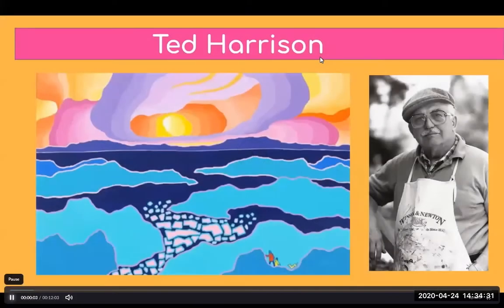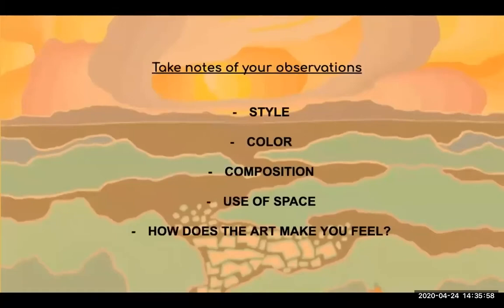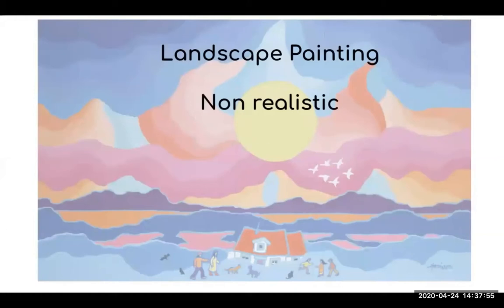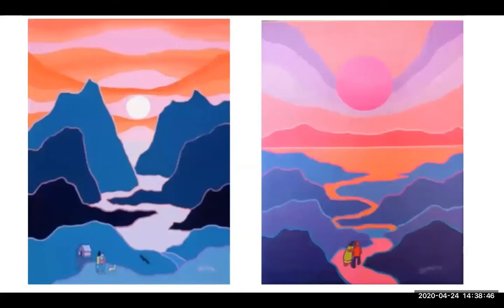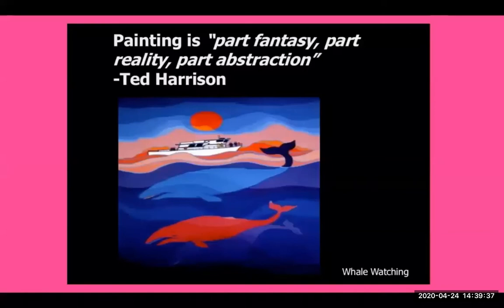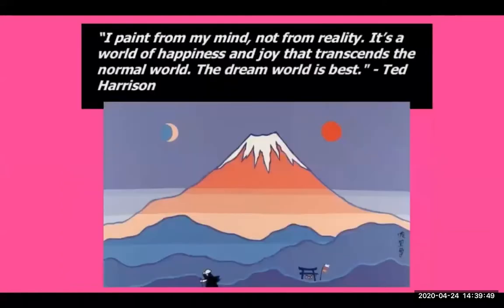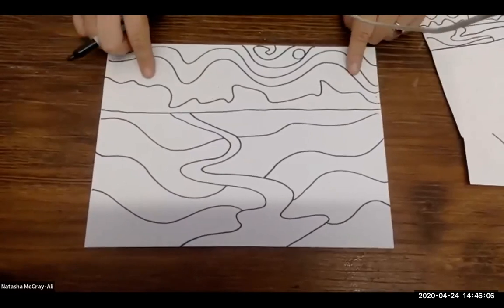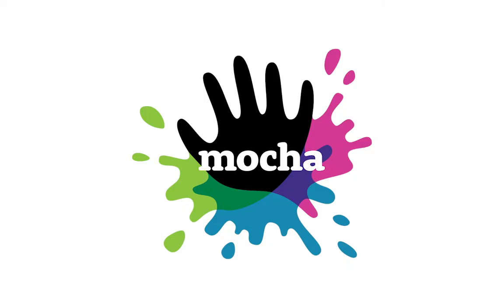Ted Harrison Landscapes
Teaching Artist: Natasha McCray-Zolp

Materials:
Pencil
Paper